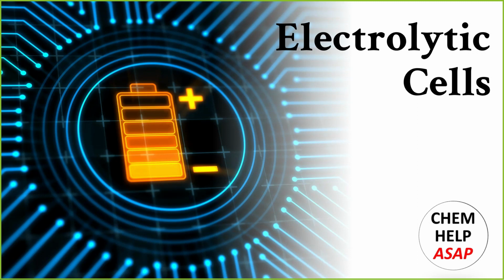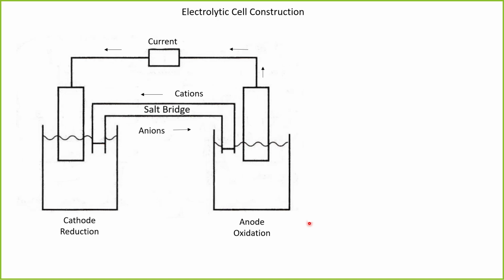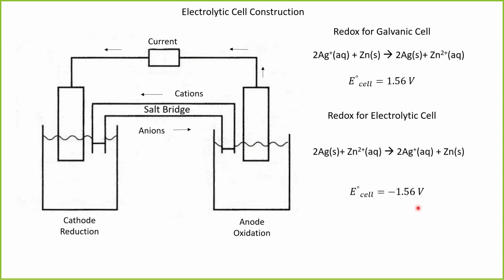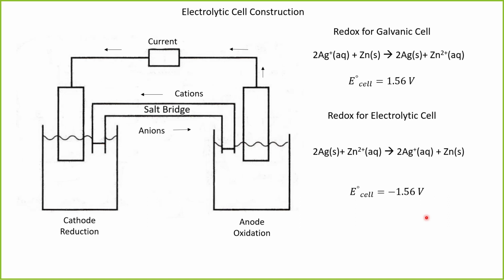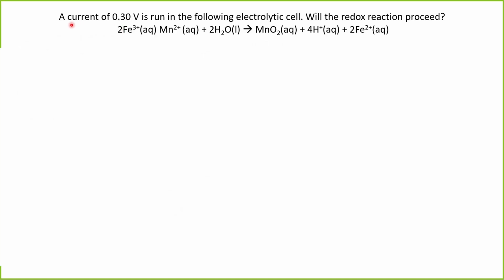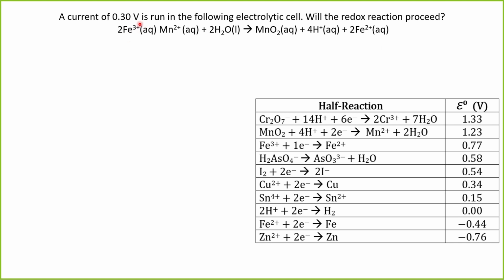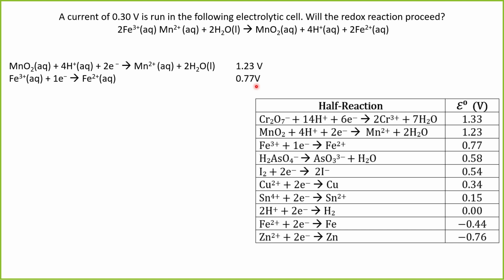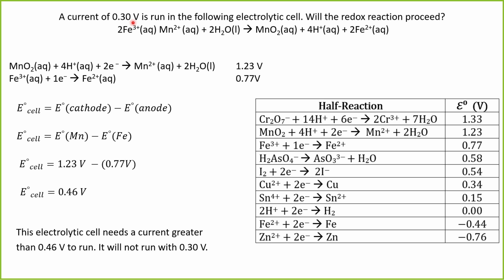Electrolytic Cells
In this video we discuss how electrolytic cells are different from galvanic cells and work through several examples.